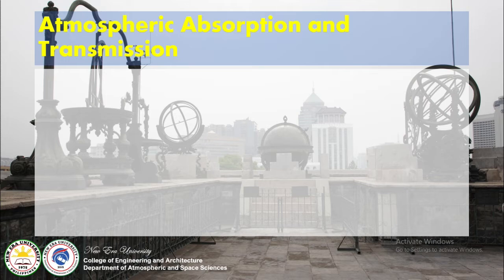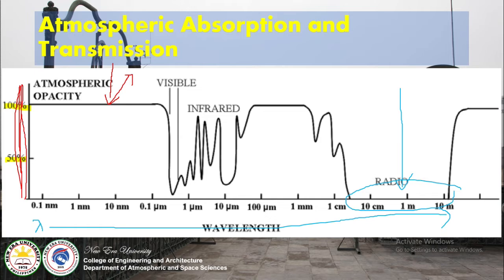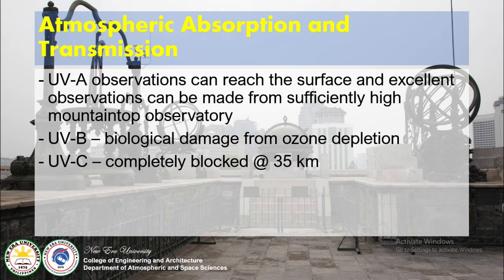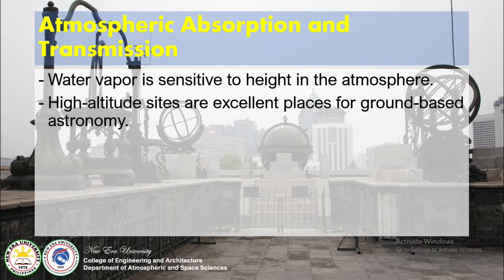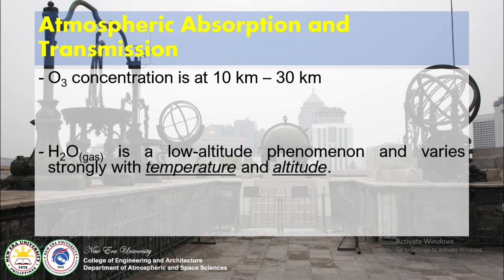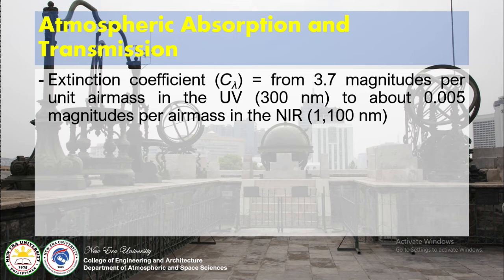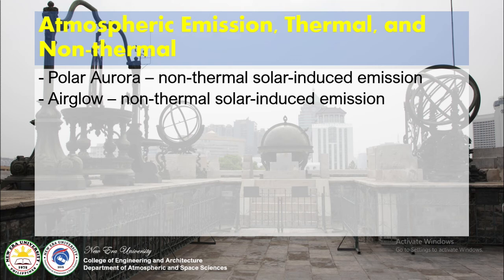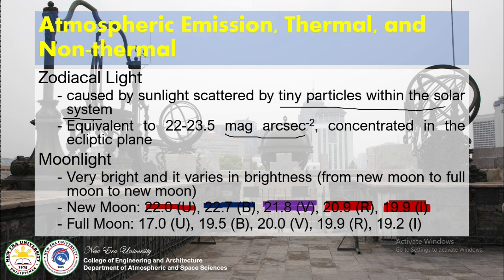Beating the Atmosphere - Astronomy Instrumentation Lecture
What are the factors that affect the ground-based astronomical observations?

For AST221-18 class.

Enjoy learning!

End video credits: Pixabay